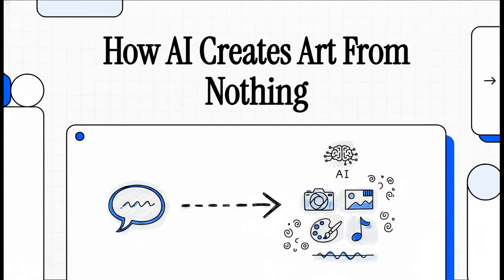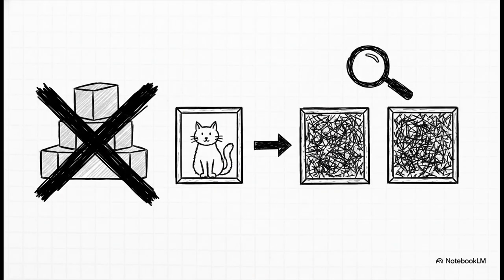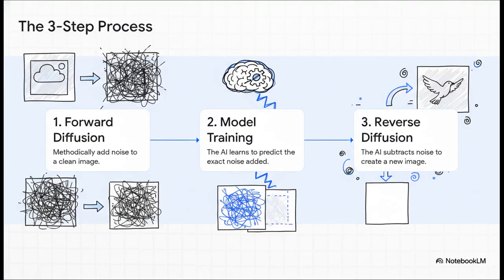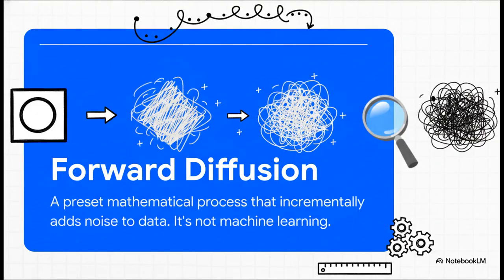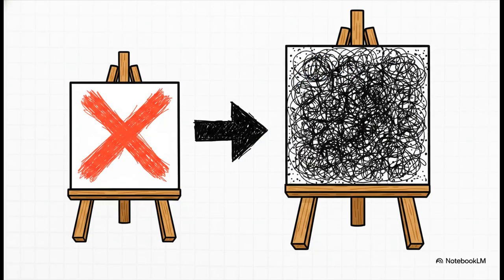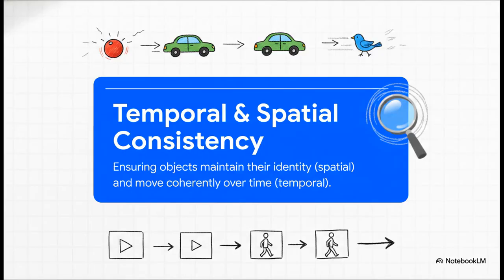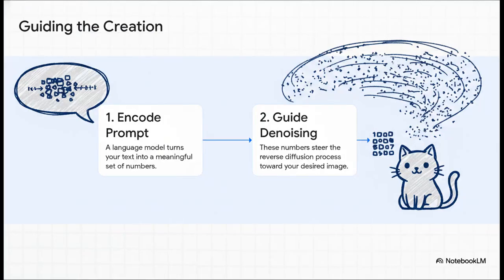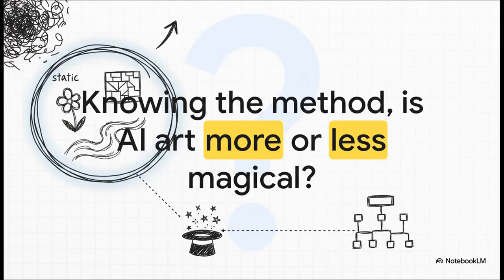#4 How AI generates img/txt/sound ( in 5 minutes )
In this video, we’re diving into the "super cool" world of diffusion models, where AI creates high-quality images, audio, and video from "seemingly nothing" but text prompts. You will see the "fancy" mathematical ways these models transform data—from the "nothingness and random dust" of forward diffusion (like Tom Holland in Endgame) to the structured beauty of reverse diffusion.
We’ll even put these models to the test, generating a picturesque anime scene of a boy on a train and layering it with realistic "train moving noises". It is a fascinating look at how AI iteratively predicts its way from "pure noise" to creative solutions that can speak Polish or generate cinematic videos. Let’s jump in!